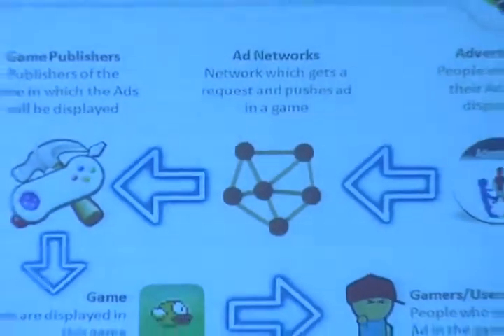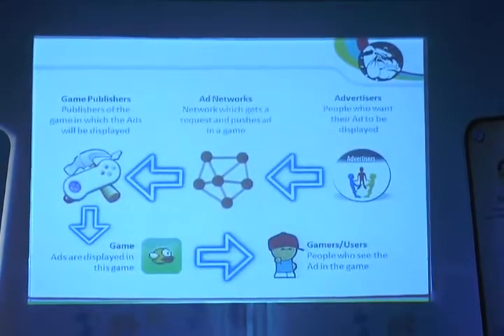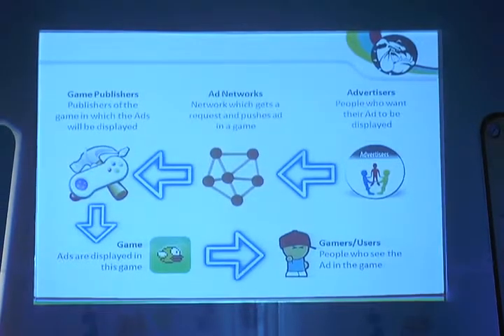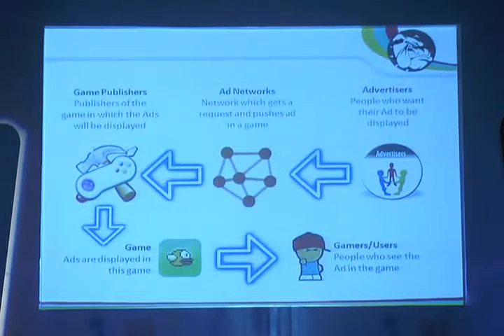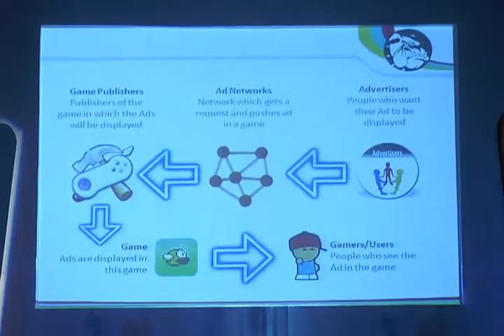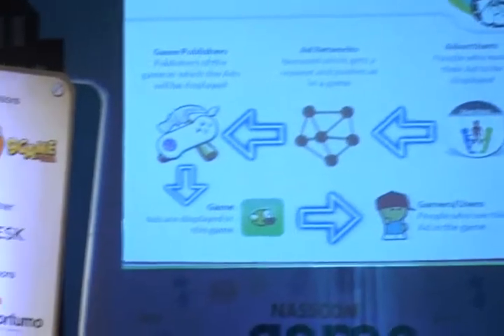NGDC 2014: Revenue Through Ads by Vaibhav Chavan - Part 2